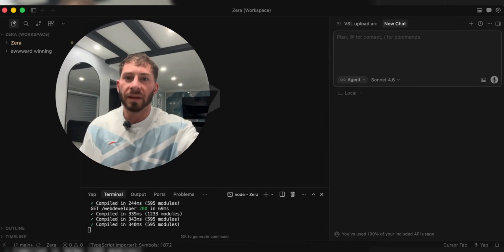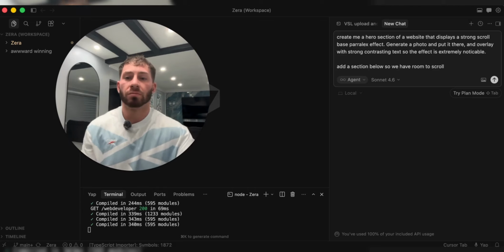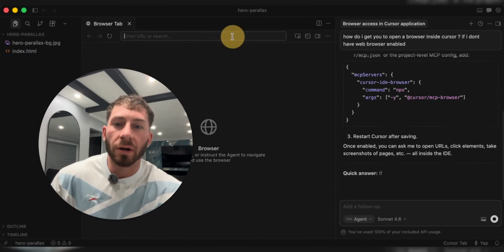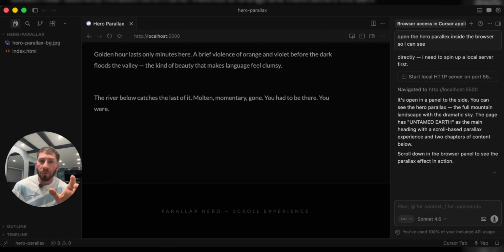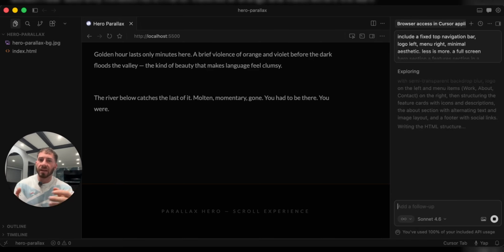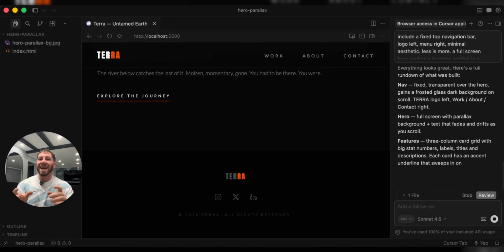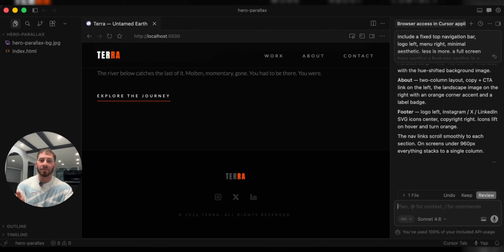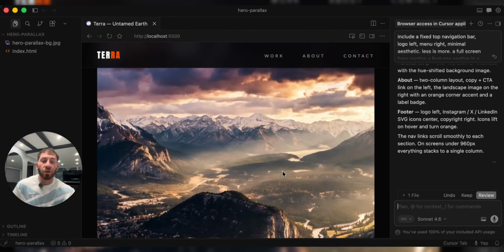PART - 15 How To Build $5K–$20K Websites Without Coding (Full Beginner Tutorial)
Learn how to build premium $5K–$20K websites without coding using powerful no-code and AI tools. In this video, I’ll show you the exact step-by-step system beginners can use to create professional websites, get high-paying clients, and start a profitable online business in 2026.
💰 Learn how to charge premium prices
🔥 Best no-code & AI website tools
📈 Perfect for beginners, freelancers & side hustlers
If you want to make money online, start freelancing, or build a web design agency without learning programming, this video is for you.
👇 Topics Covered:
• No-Code Website Design
• AI Website Builders
• Freelancing Tips
• Getting Clients
• Website Business Blueprint